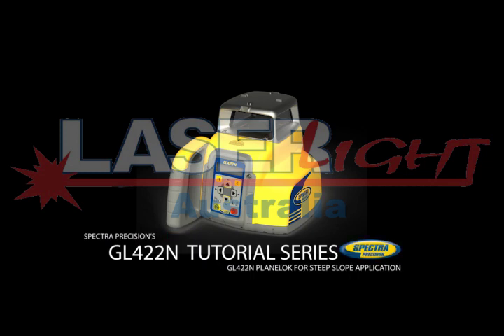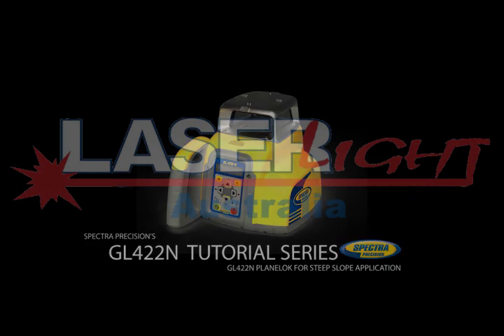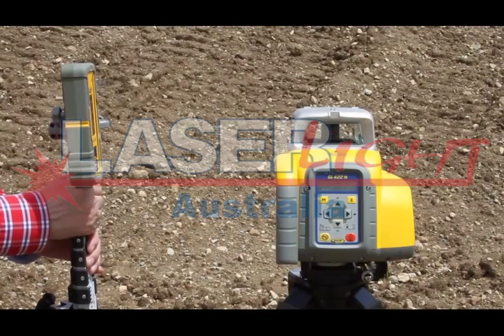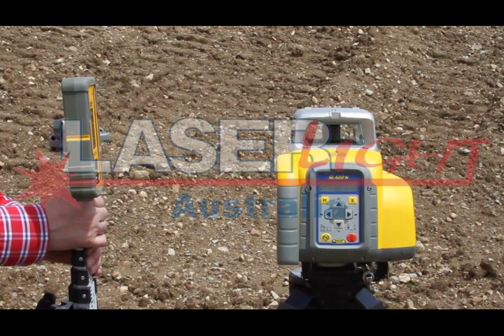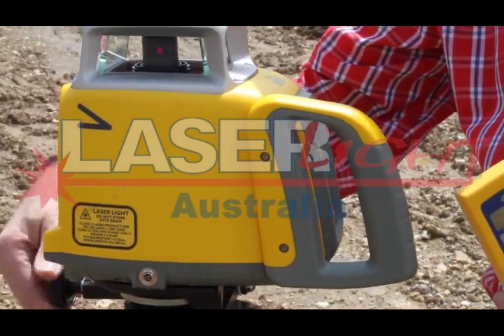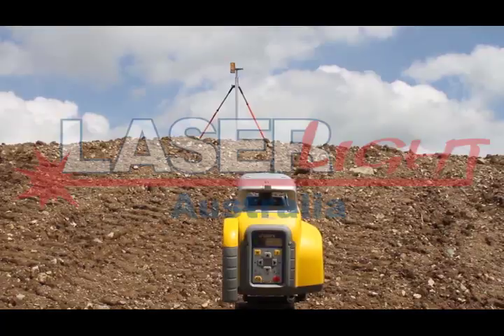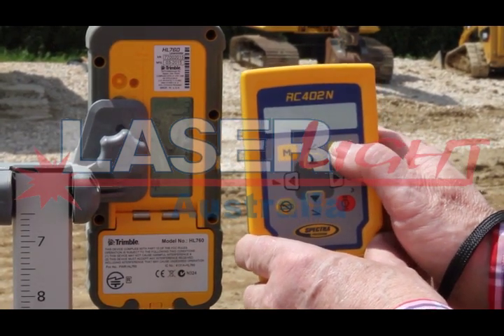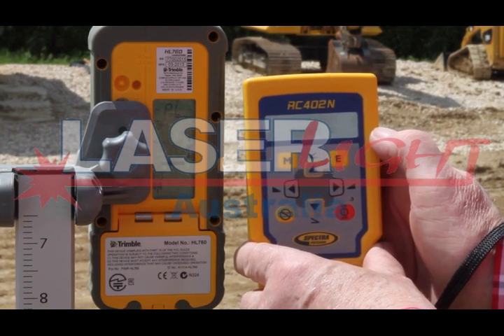Laser Levels at Laserlight - Spectra GL422N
Automatic electronic self-leveling provides fast, easy horizontal level, grade, and vertical plumb setup.